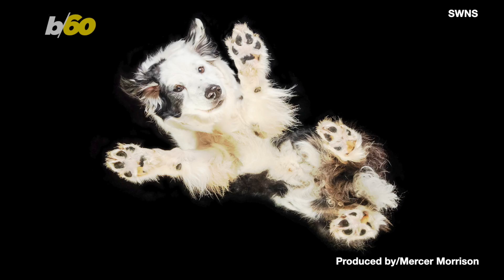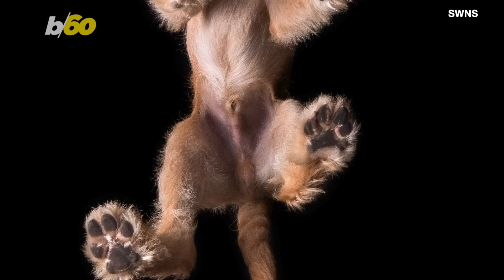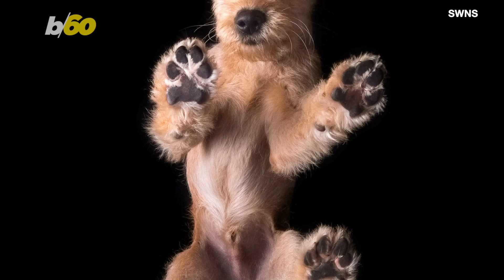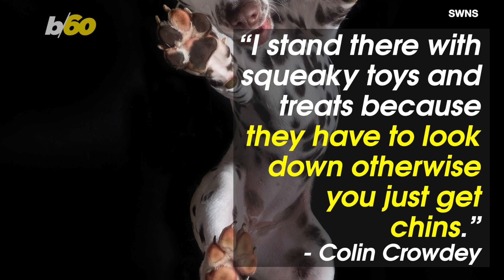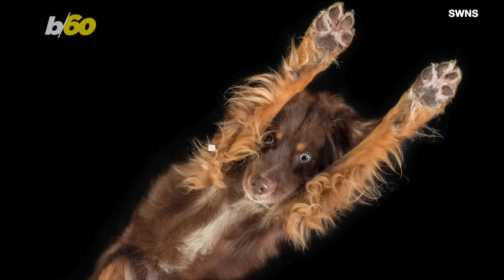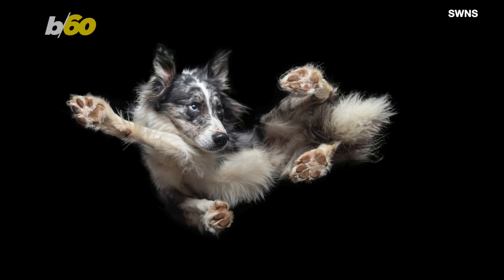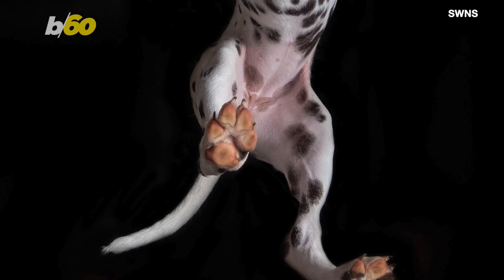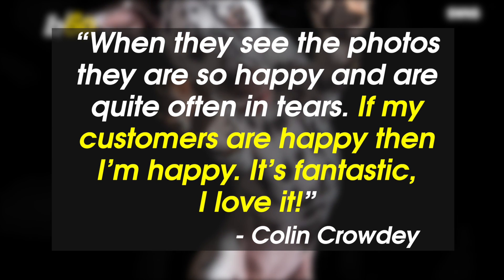Air Bud! Photographer Captures Dogs Looking Like They’re Suspended In Mid-Air!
These pooches look like they’re catching some serious air! But in reality they’re standing on a glass table! Buzz60’s Mercer Morrison has the story.